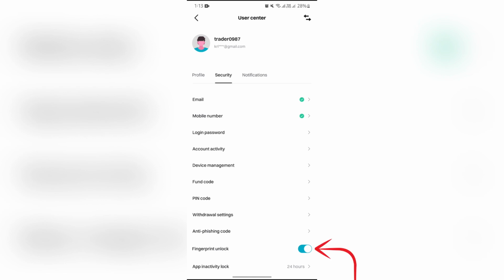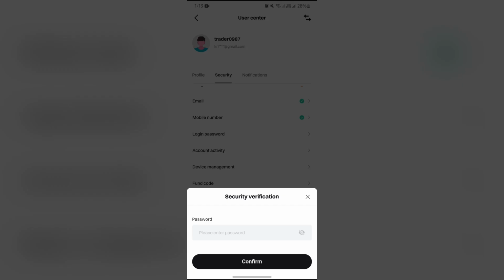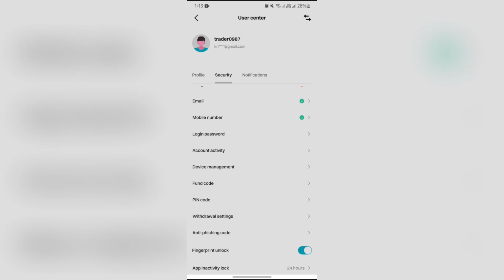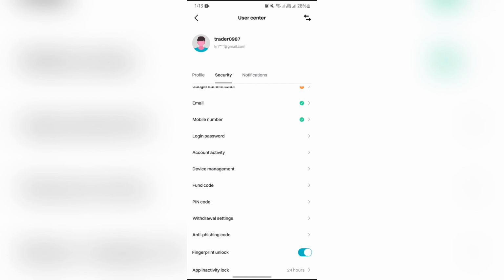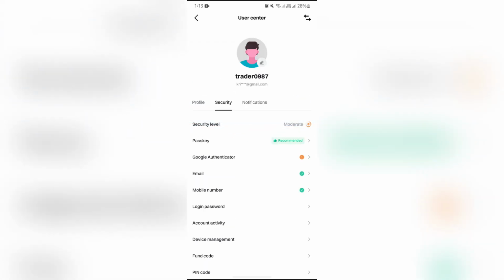How to Disable Fingerprint Unlock in Bitget 2024 | Secure Your Account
Learn how to disable the fingerprint unlock feature in Bitget for added security or to switch to another form of authentication. Follow this step-by-step guide to manage your account settings and ensure the best protection for your assets. Watch now to secure your Bitget account!